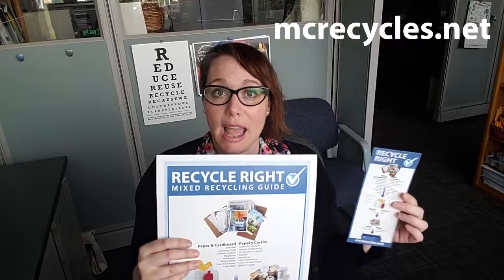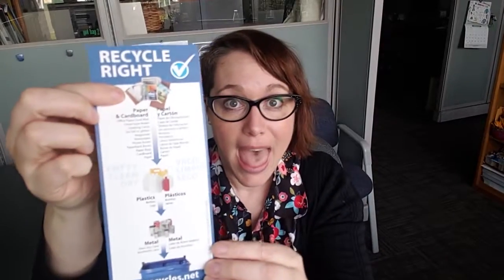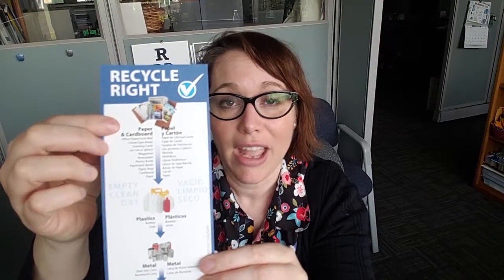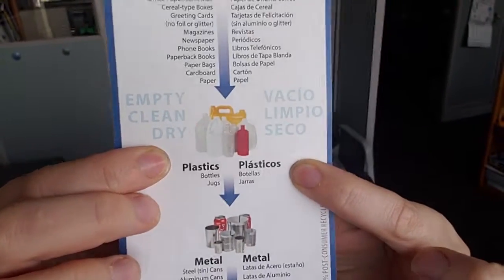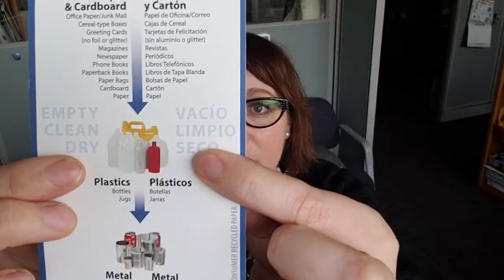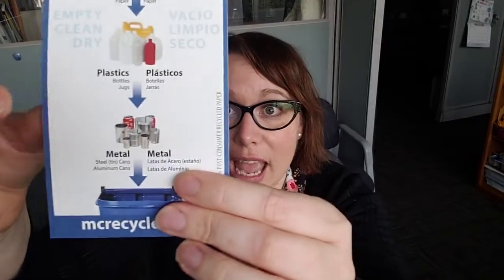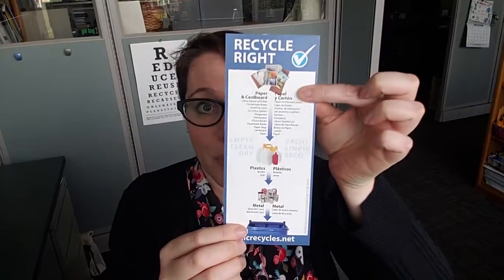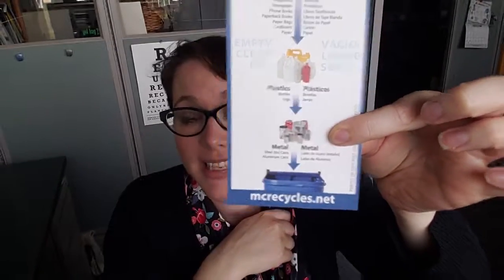Get the List, Recycling Quick Tip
Follow these easy steps to Recycle Right in Marion County!